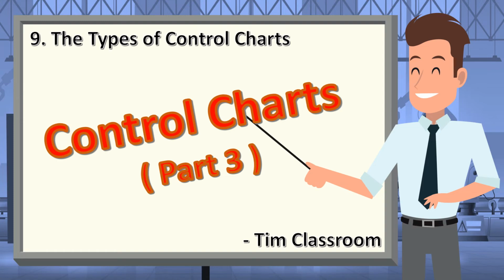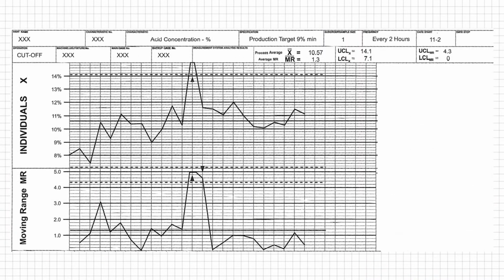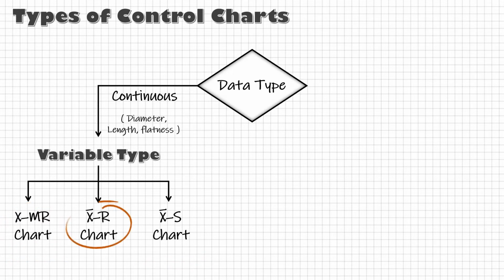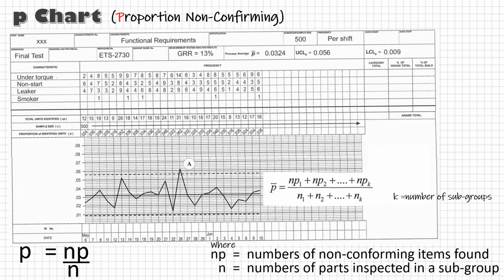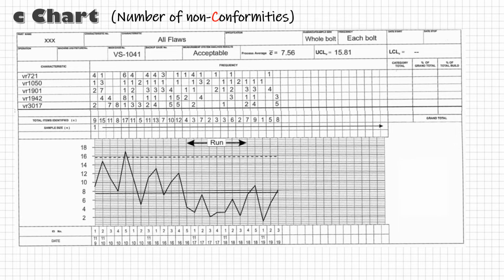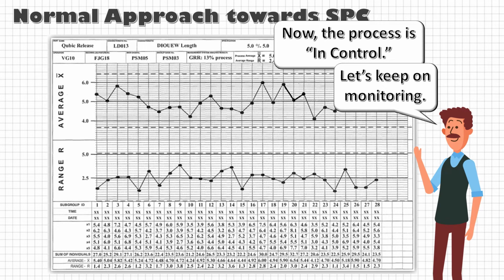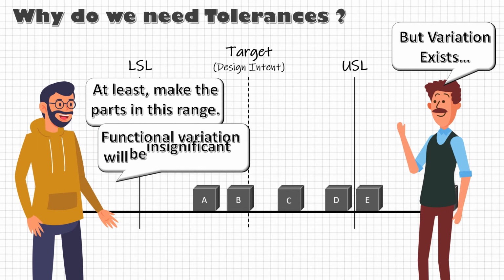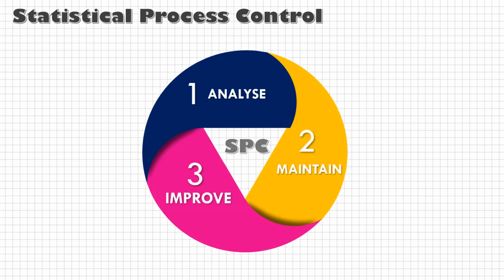The Types of Control Charts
In this 9th & the Final lesson of the 'Statistical Process Control' series, we will explore the other types of Control Chart (except the X-bar R Chart) and understand the Loss-Function Concept.